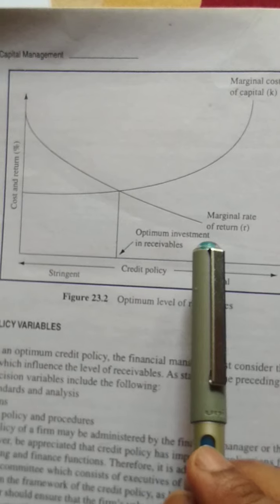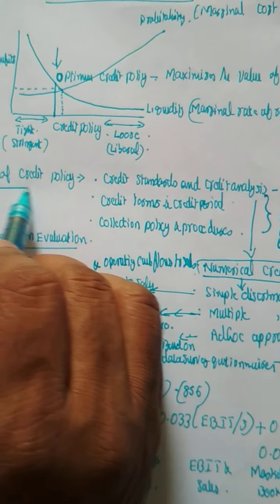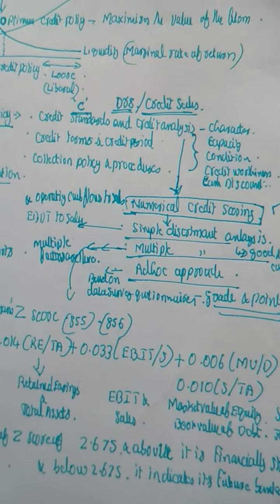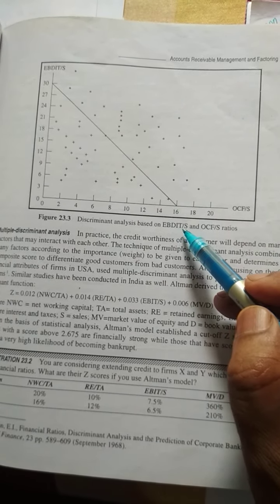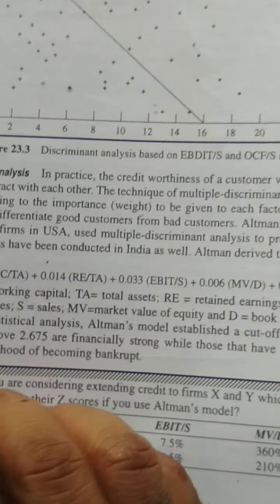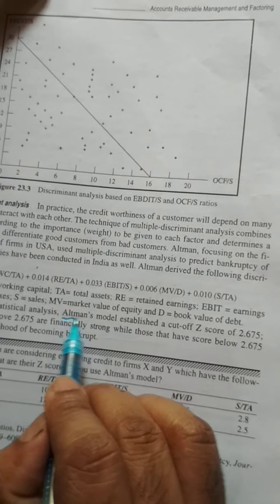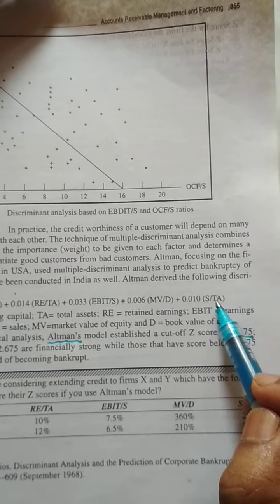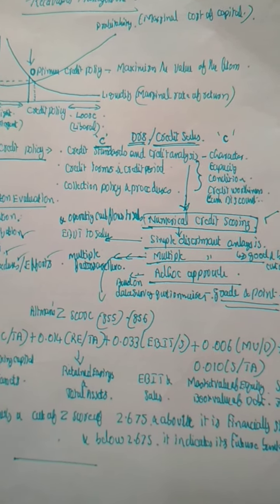Working Capital Management Video 5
WCM Video 5